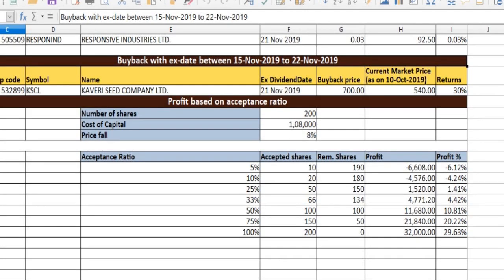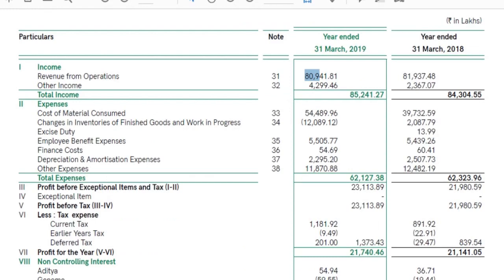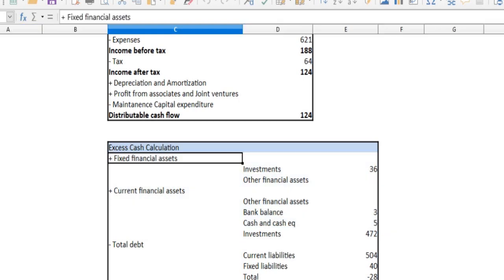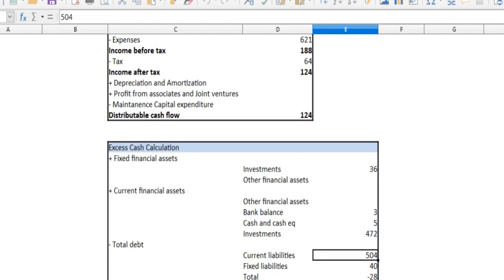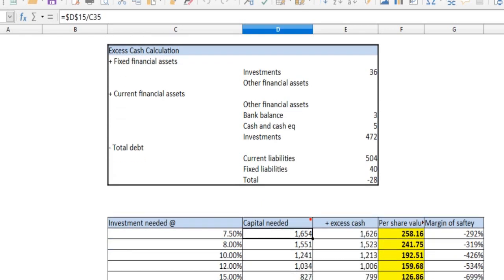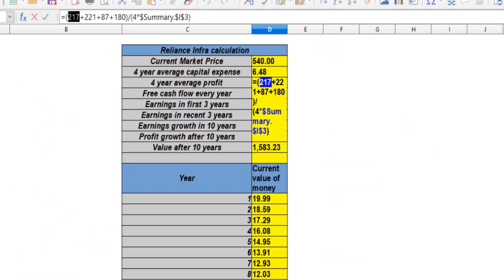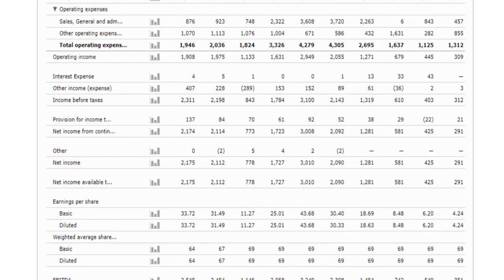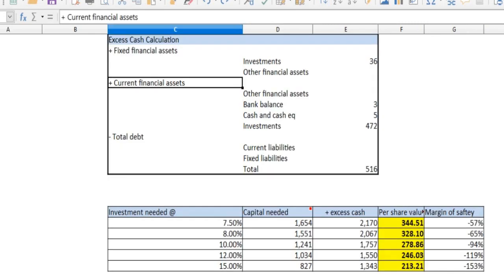Kaveri Seed Fundamental Analysis | What is the intrinsic value of Kaveri Seed in 2019?| in Tamil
This video explains the fundamental analysis of Kaveri Seed. Graham stock selection method, asset based calculation and Buffet methodology are used to caclulate the intrinsic value of the stock. The advantages and disadvantages are discussed.

The objective of our videos is to make people learn what is share market in tamil.
By the series of videos we post, we want to provide share market details in tamil  and share market tips in tamil.
From what we have analysed there are not many books or videos available about share market in tamil language.
So this is an attempt to close that gap. This series of videos give share market details in tamil language.
This series of videos provide share market tips in tamil youtube means.